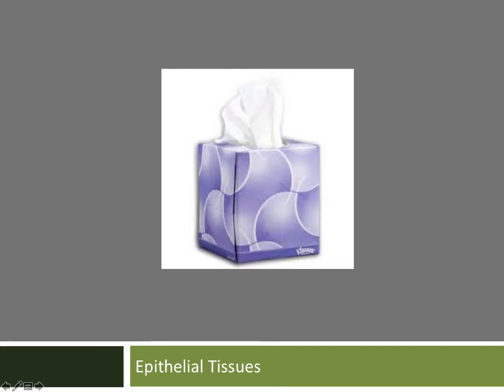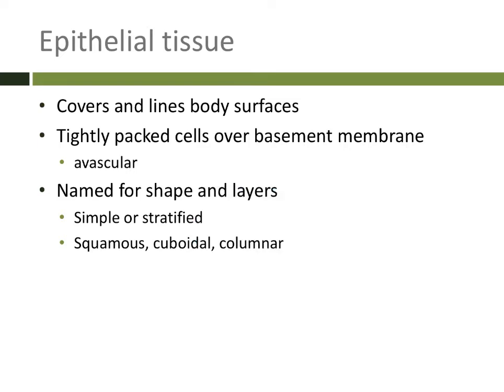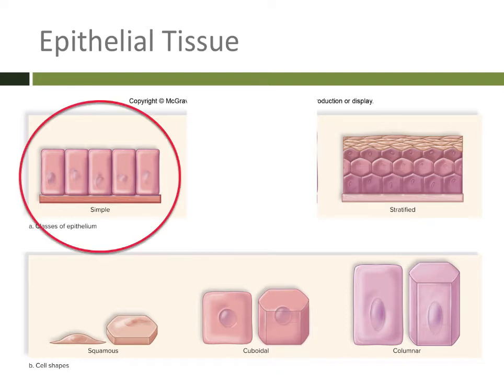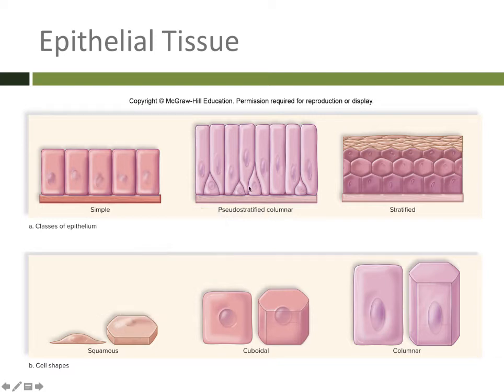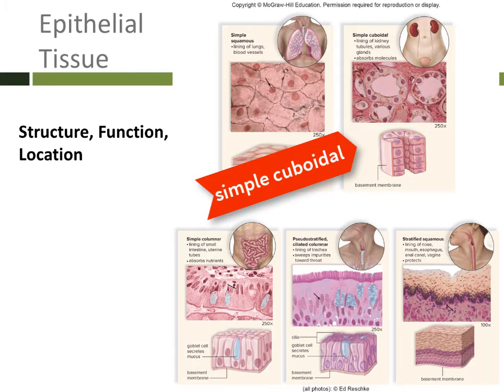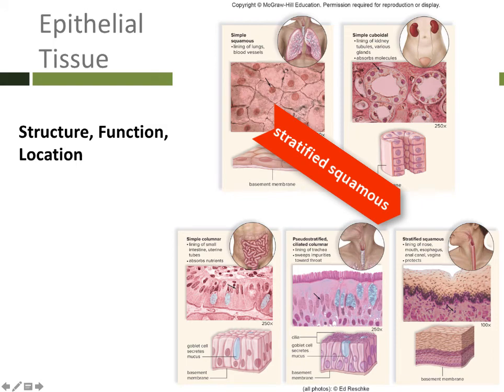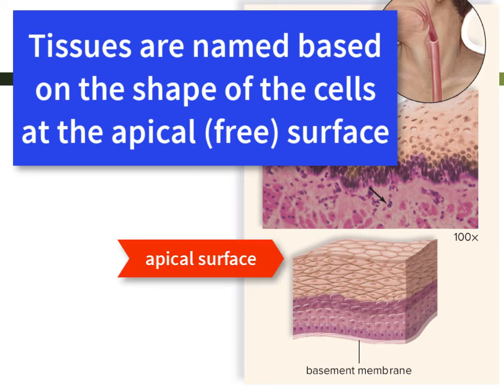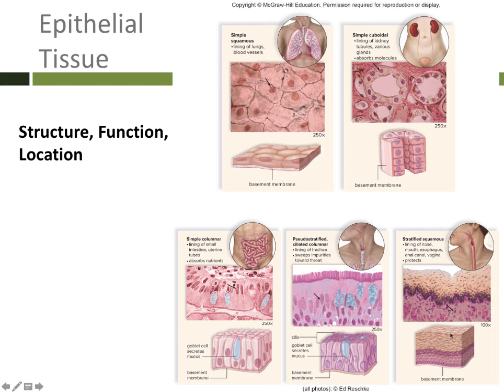Epithelial Tissue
Table of Contents:

00:05 - Tissues
01:50 - Epithelial Tissue
09:02 - Epithelial Tissue